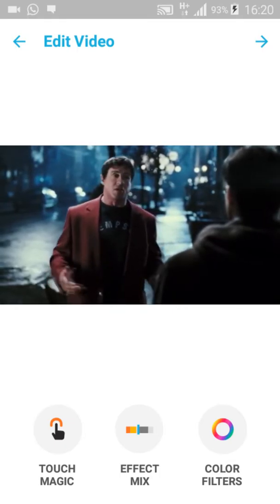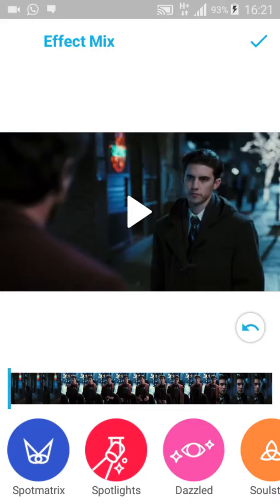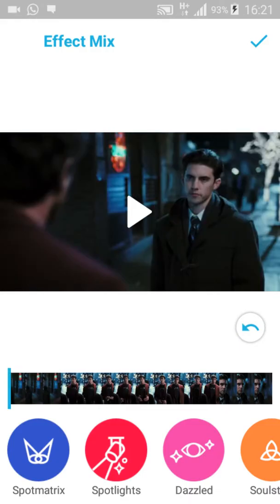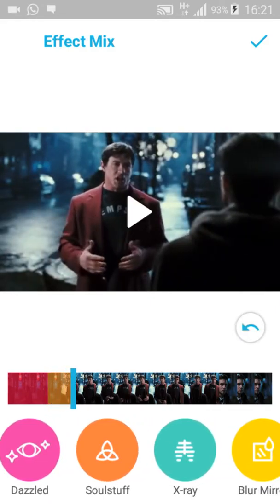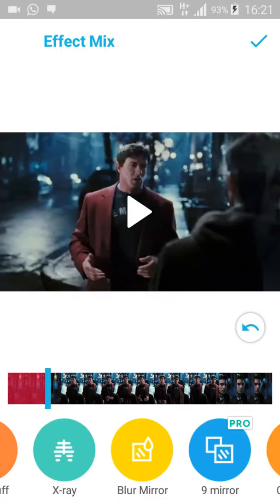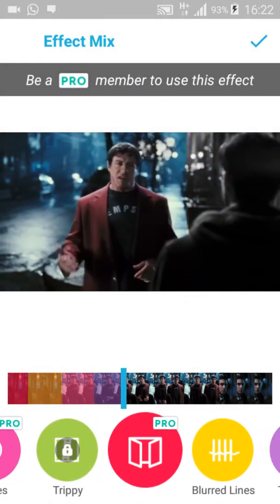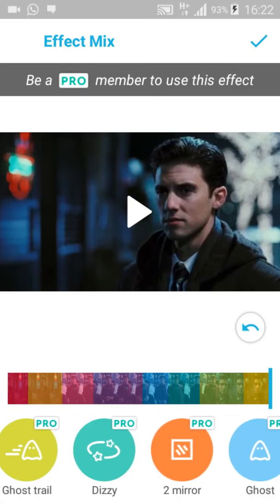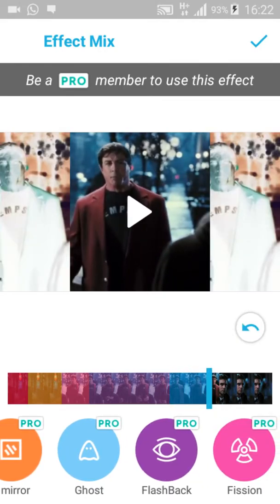تطبيق رائع لضافة تاثيرات جميلة و إحترافية على الفيديو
اسم التطبيق Funimate تجده على play store